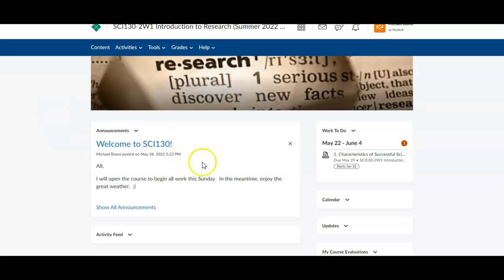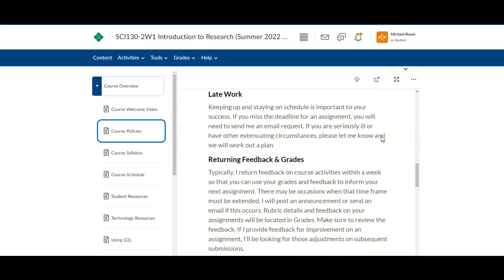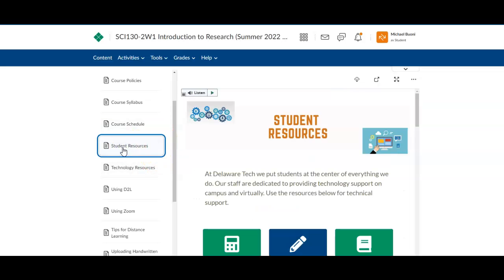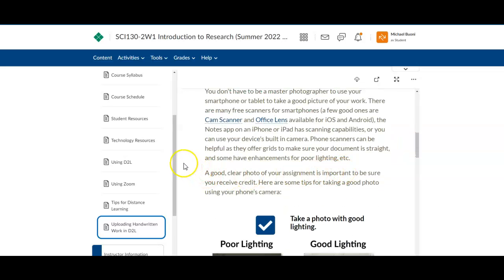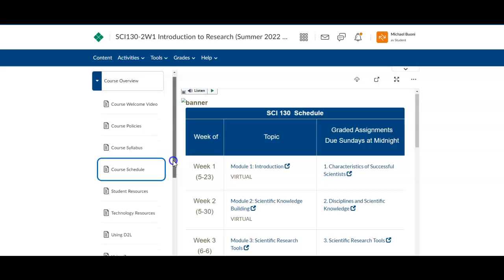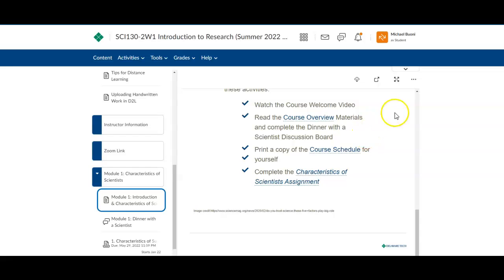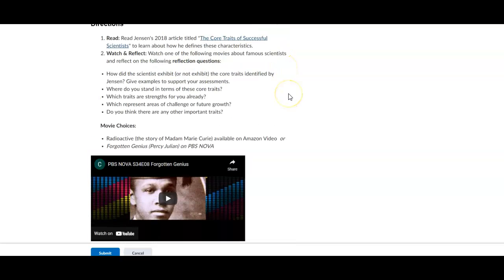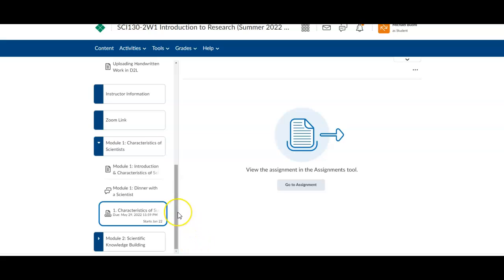SCI130 Course Welcome Video